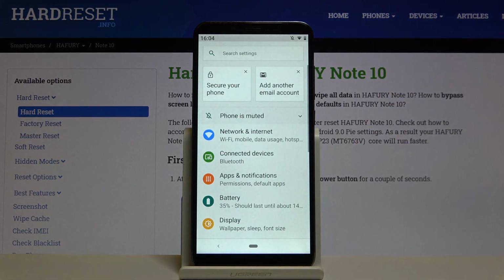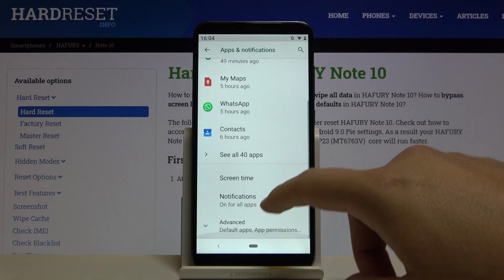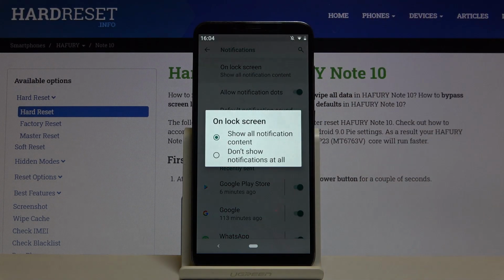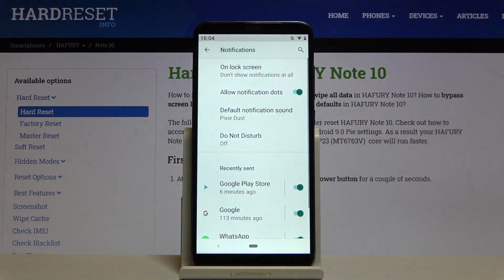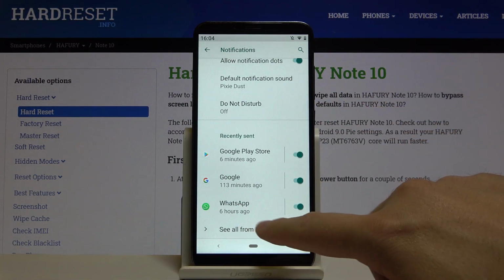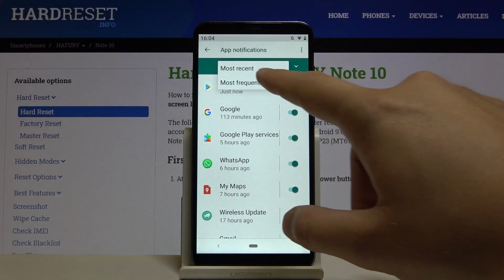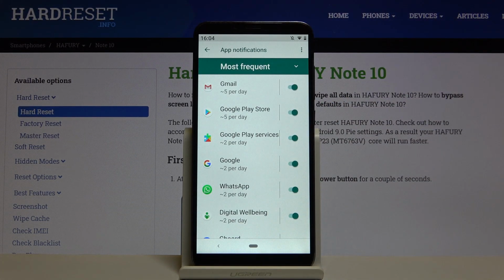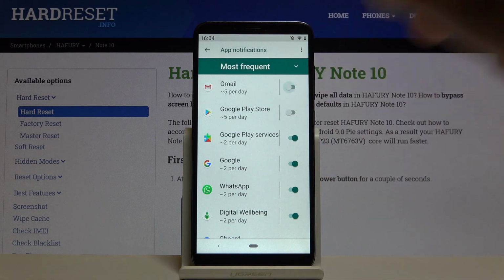How to Personalize Notifications in HAFURY Note 10 – Notification Bar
Explore more about HAFURY Note 10:
Today, we are presenting the best method to customize your notification bar in HAFURY Note 10 and set up displayed content for it. Enable notification settings and change look of the lock screen by choosing what kind of info should appears on it. Follow the instructions from the video-guide above and you will be able to personalize notification settings on your own.

How to personalize notifications in HAFURY Note 10? How to set up notification content I HAFURY Note 10? How to customize Lock Screen Notifications in HAFURY Note 10? How to enable notification settings in HAFURY Note 10?